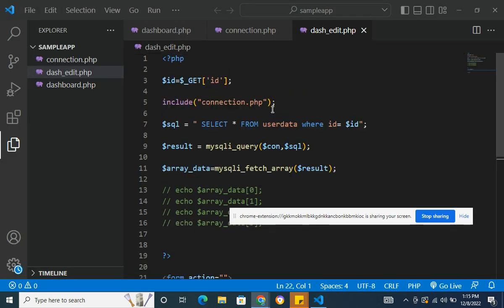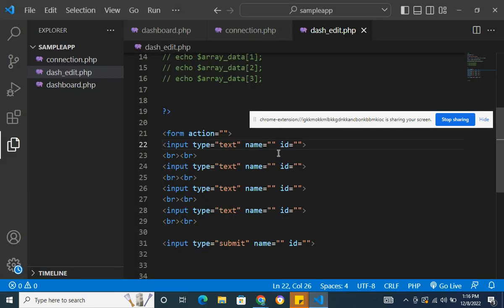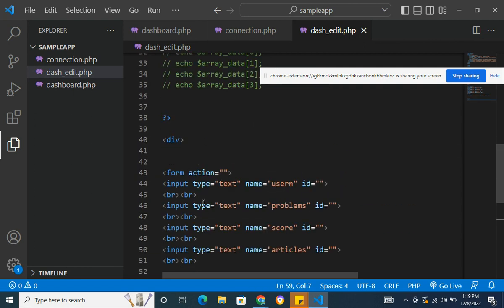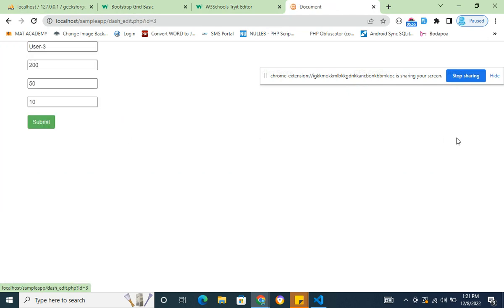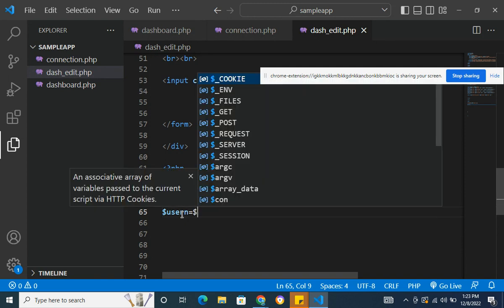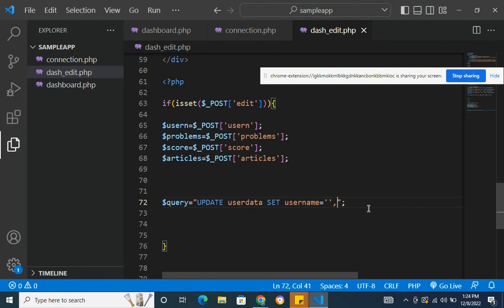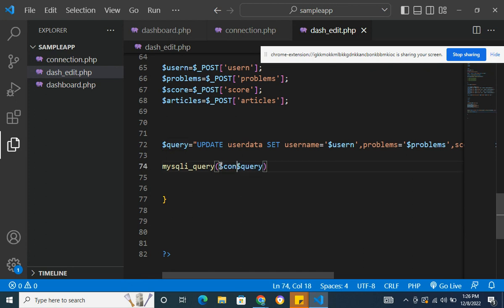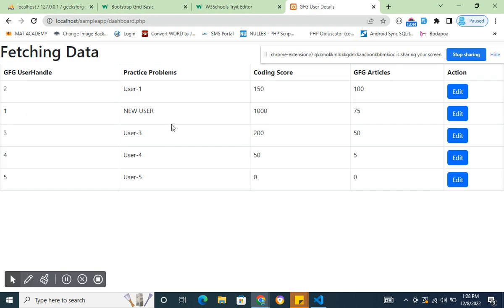Editing Class Two